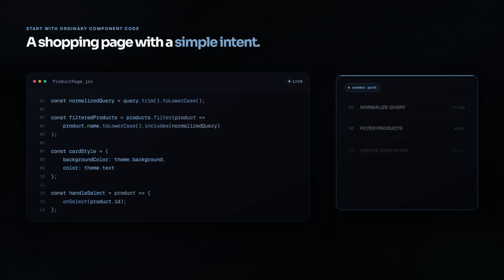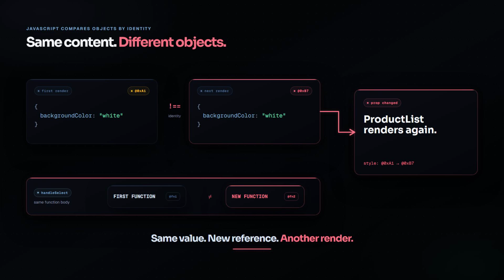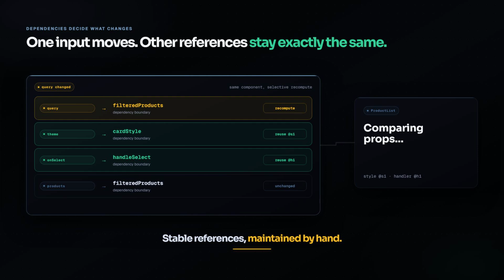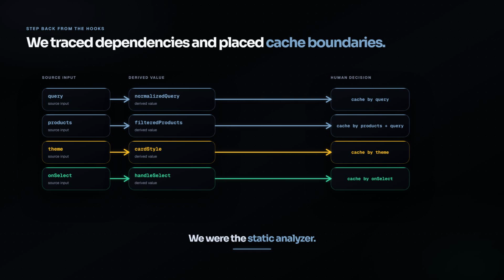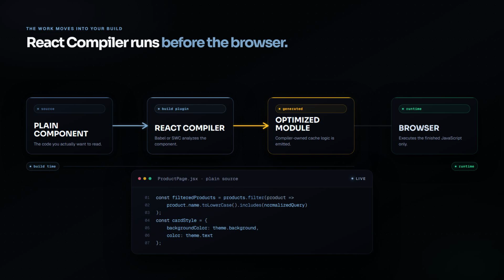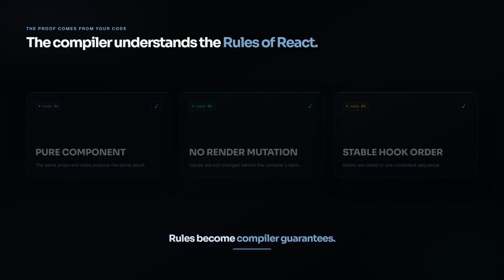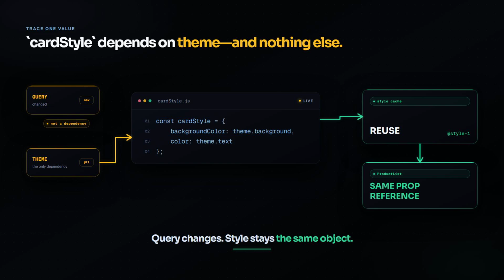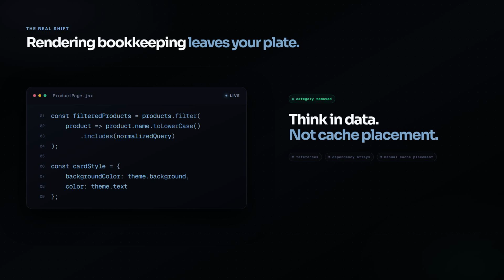Stop Writing useMemo and useCallback | React Compiler Explained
You've written this a thousand times: wrap it in useMemo, wrap that in useCallback, maintain the dependency array, hope you got it right. In this video we go under the hood of the React Compiler and figure out, from first principles, why we ever had to do this by hand — and why we mostly don't anymore.

We cover:
— Why re-renders happen even when nothing actually changed (reference equality)
— What useMemo and useCallback were really doing for us
— Why manual memoization was always a losing game
— What the React Compiler is, and why it runs at build time
— How it knows what's safe to cache — and why the Rules of React are what make that possible
— Why it doesn't use useMemo/useCallback at all, and what it inserts instead
— What happens when your code breaks the rules (and why the compiler goes quiet)

React Compiler 1.0 shipped stable in October 2025, after nearly a decade of work and you might have heard of it earlier as React Forget.

This is the channel where nothing is "just magic", we go one level deeper than "it just works."

🔗 Further reading:
React Compiler docs — react.dev/learn/react-compiler
React Compiler v1.0 release post — react.dev/blog